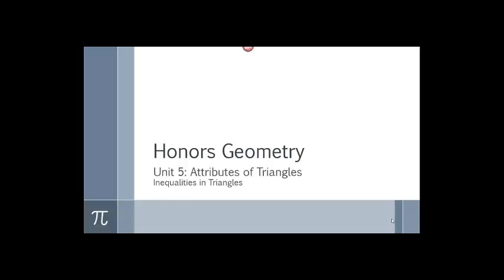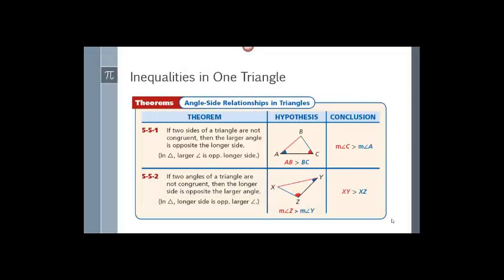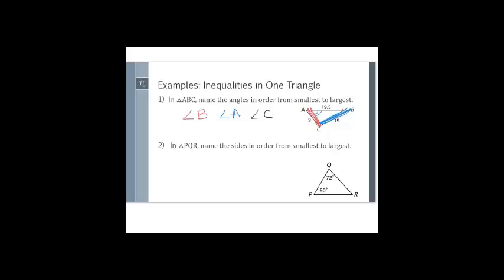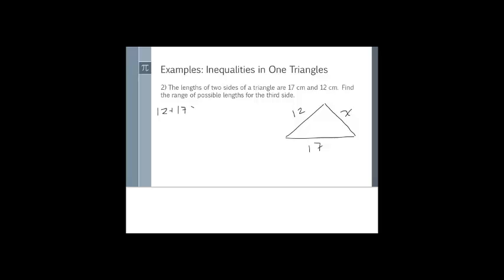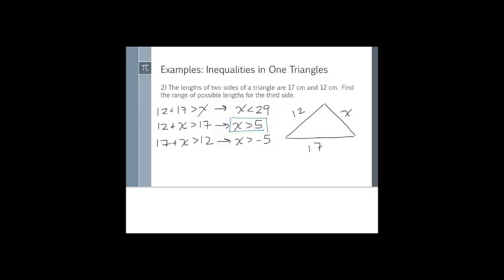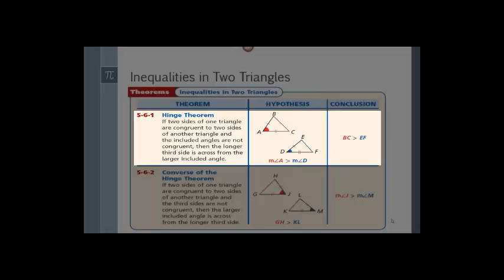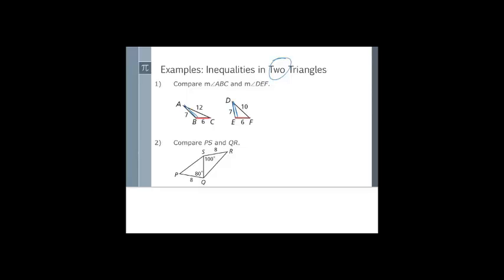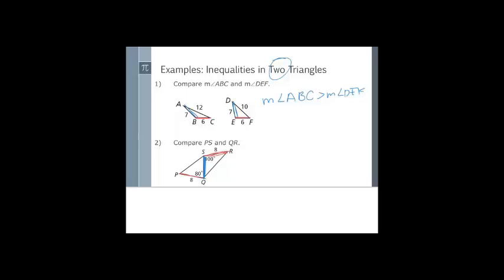Triangle Inequalities 2016 2017